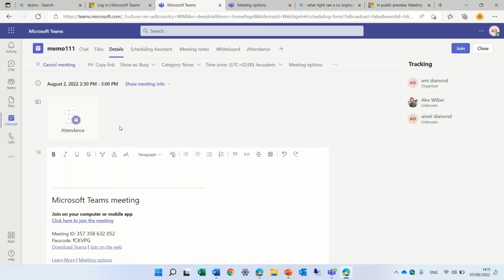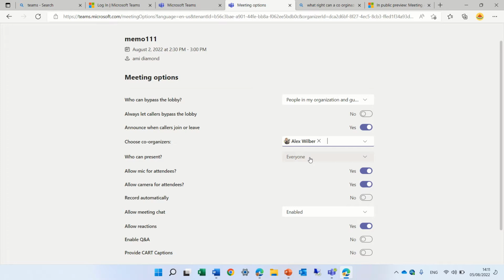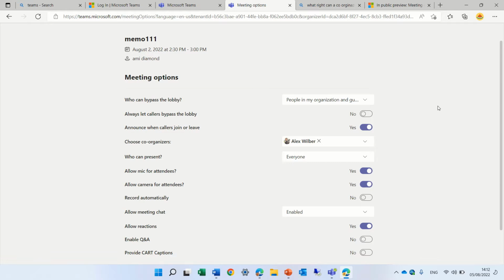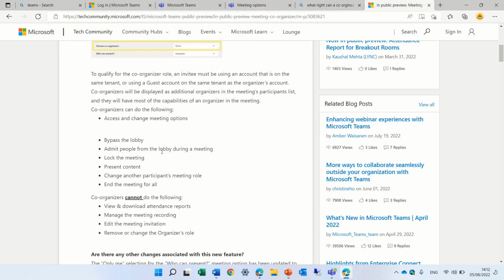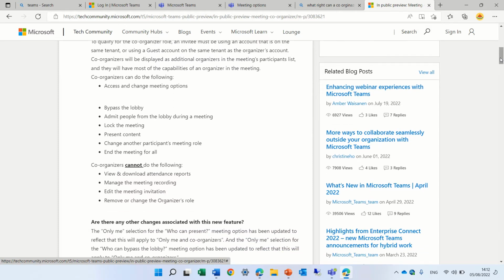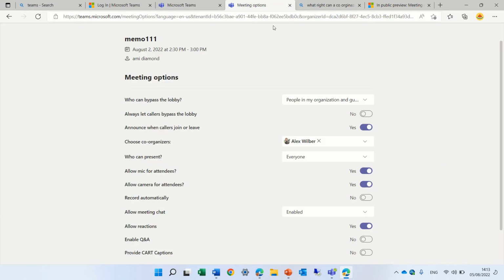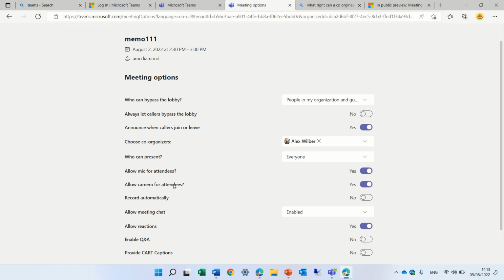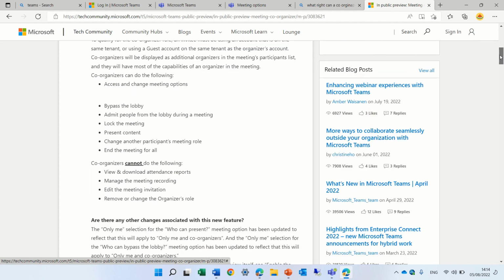How to add in Teams Meeting a co organizer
Organizers will now be able to share control by assigning the new "Co-organizer" role to people they invite. Co-organizers will have almost all of the capabilities of the organizer, including management of Meeting Options.
Meeting organizers can assign the co-organizer meeting role to up to 10 people they invite to a meeting.
Co-organizers will be granted most of the capabilities of the organizer in the meeting, including being able to access & modify the meeting options for the meeting.